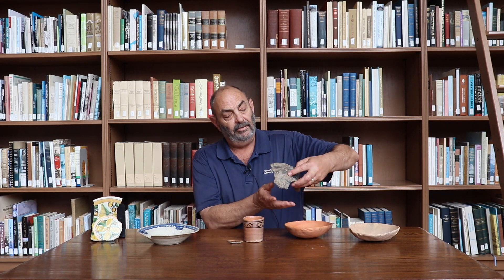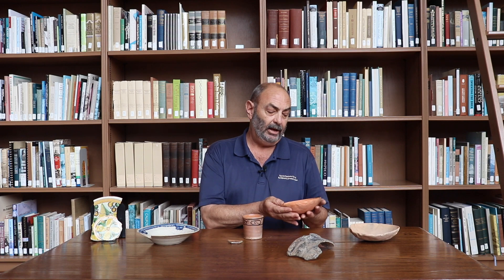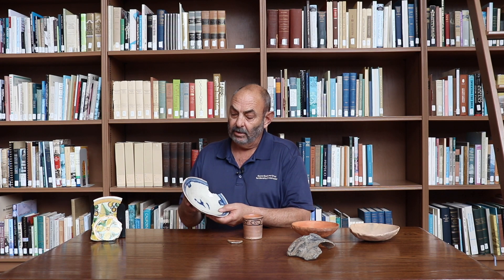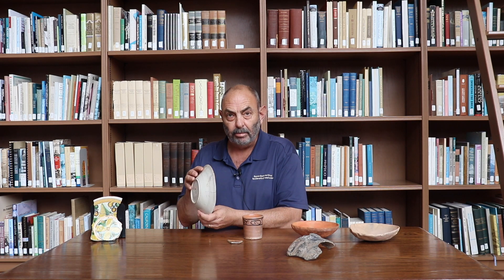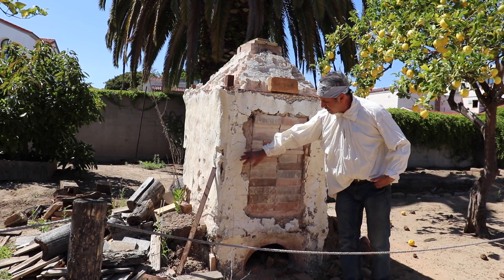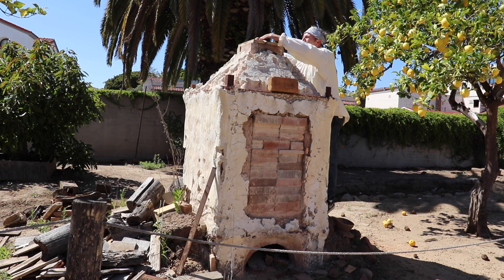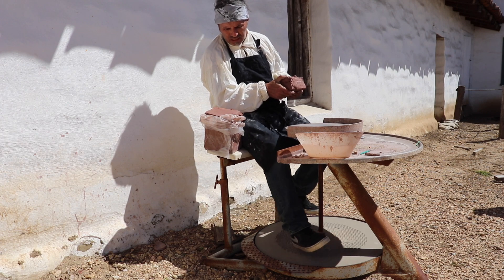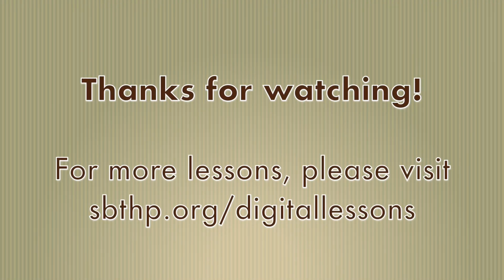Lesson 8: History of Ceramics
Learn about ceramics used at El Presidio de Santa Bárbara as our lead archaeologist, Associate Executive Director of Cultural Resources Michael H. Imwalle, dives into the history of ceramics excavated on site. We then have our local potter, Armando De la Rocha, explain how a kiln and a kick wheel work.